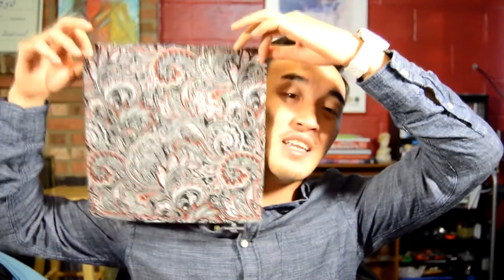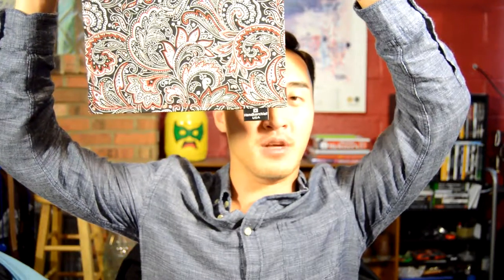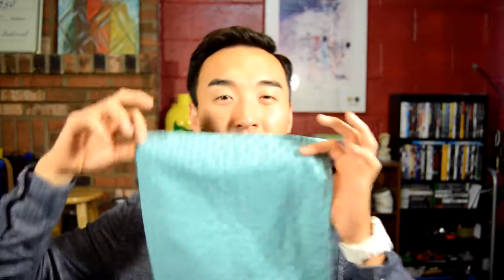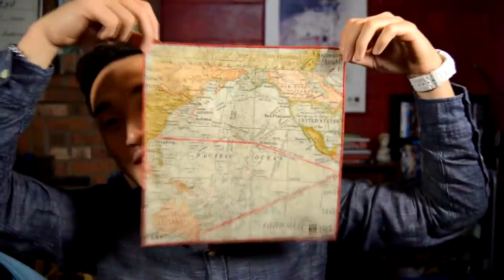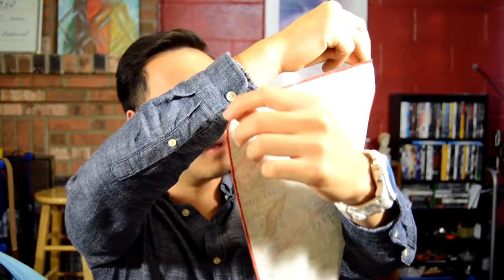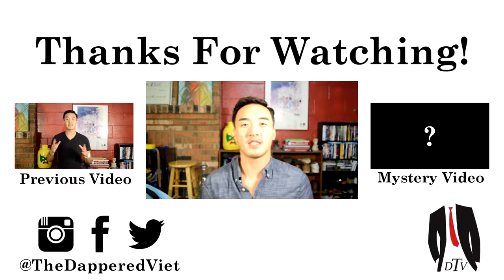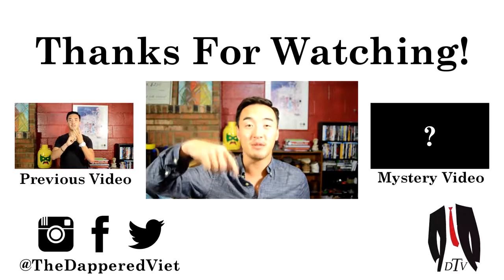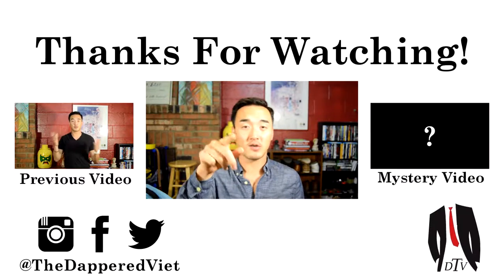Honest Review - Handkerchief USA |TDV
Like, favorite, and comment.